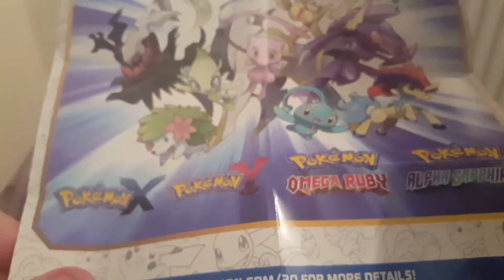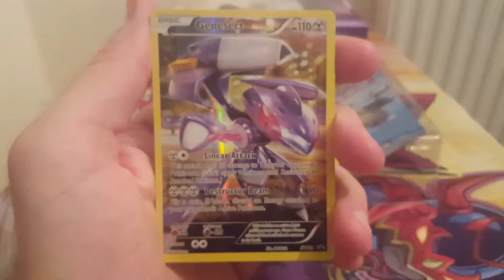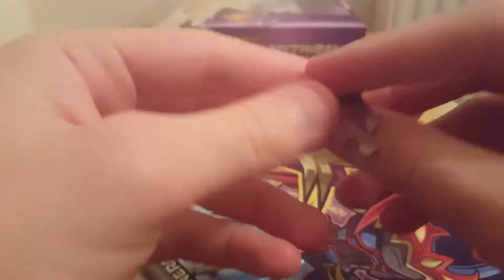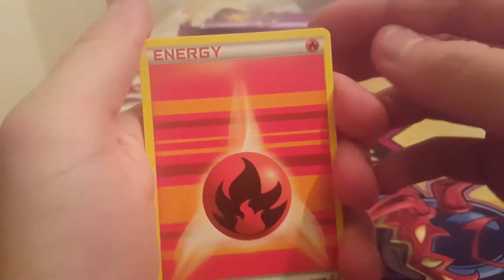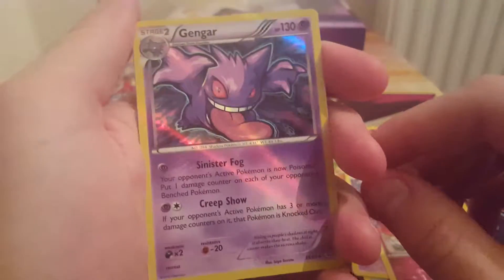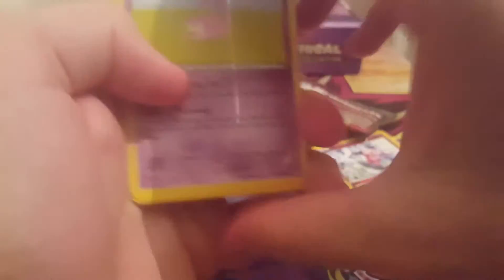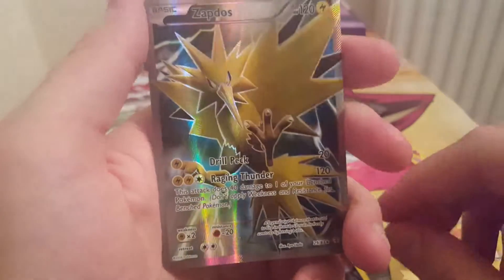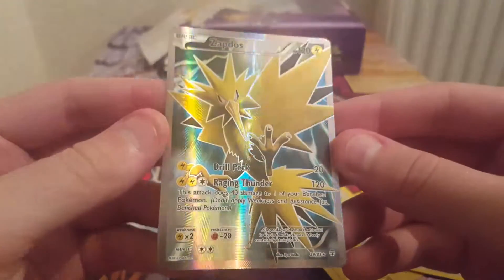Pokemon Genesect Mythical Collection box opening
Opening a Genesect Mythical Collection box